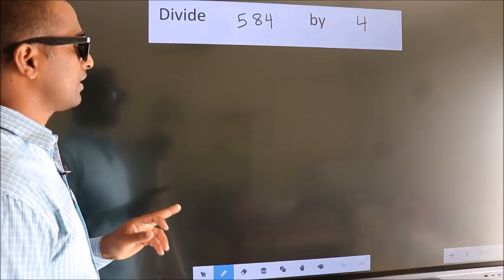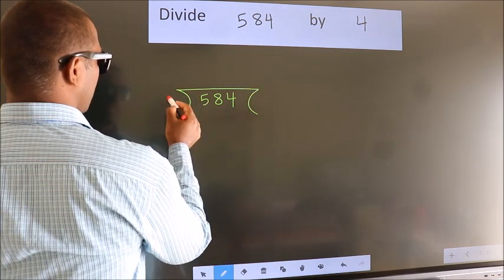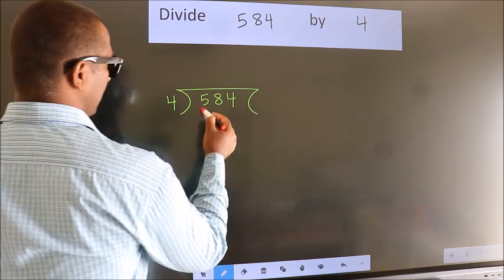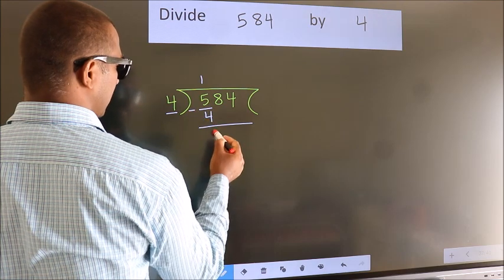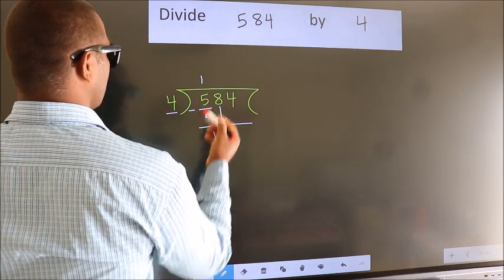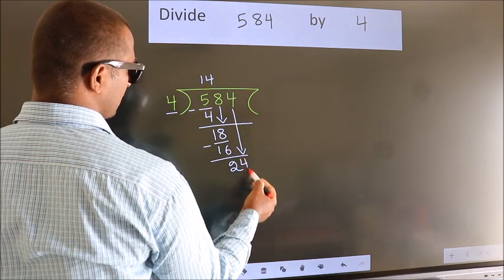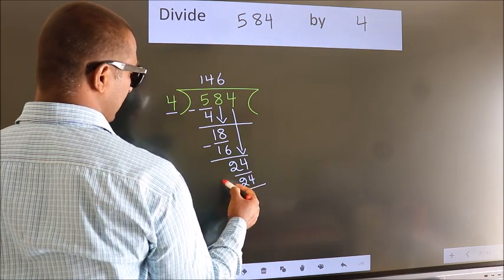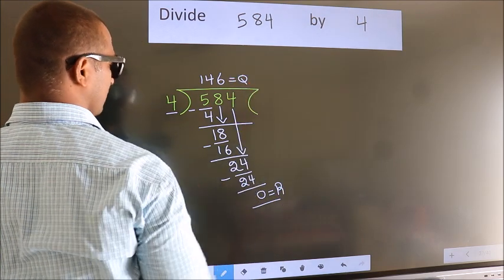Divide 584 by 4